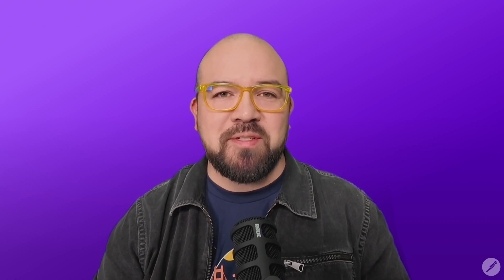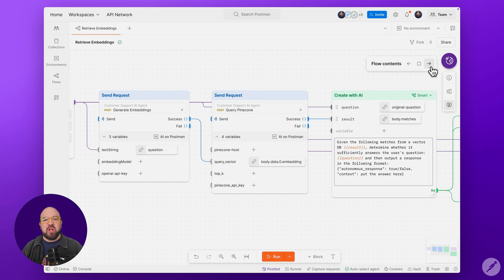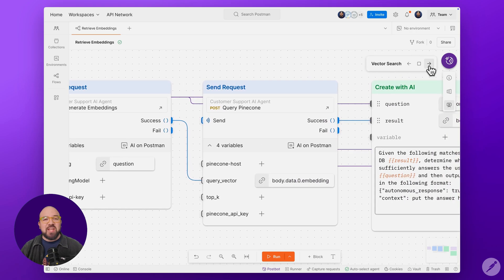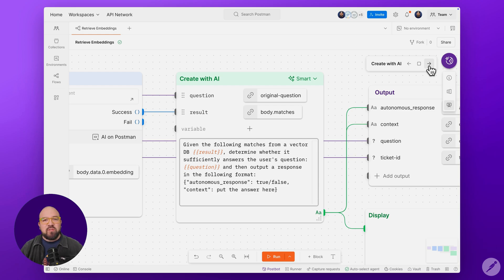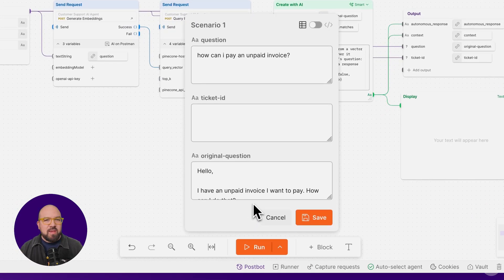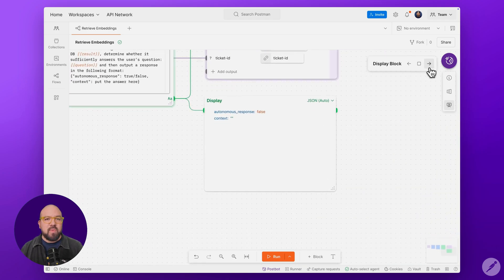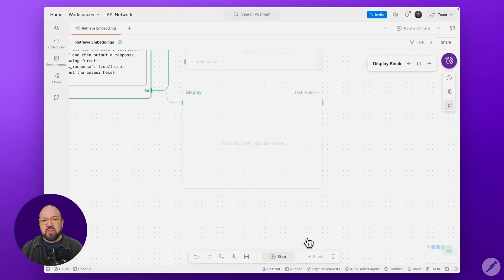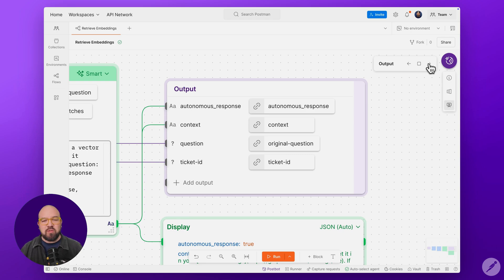Build Multi-Stage AI Agents: Vector Search + LLMs in Postman Flows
We’ve made this agent more intelligent with improved prompting, logic, and tool calling.

🚀 See how to combine vector embeddings, semantic search, and LLM decision-making in Postman Flows. Watch this modular AI agent in action - perfect for developers building scalable, intelligent systems.

🎯 We'll showcase:

- Three-stage agent architecture in action
- OpenAI embeddings implementation
- Live Pinecone vector search
- AI decision making flows
- Real-world test scenarios
- Modular design patterns